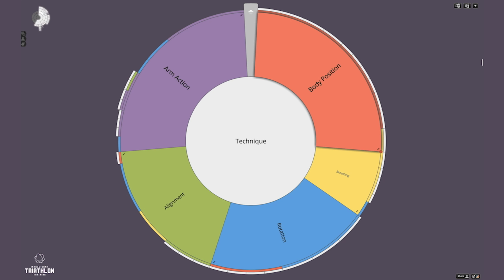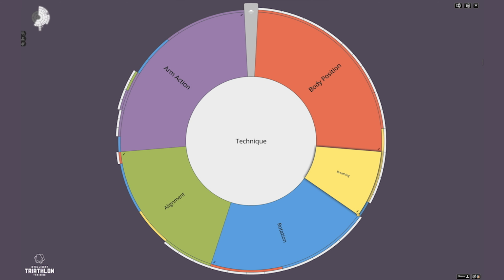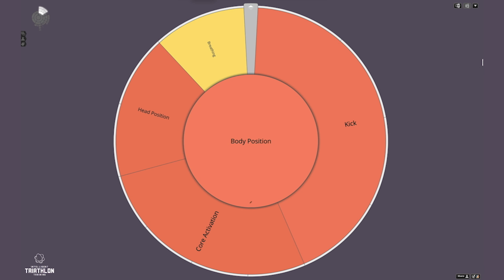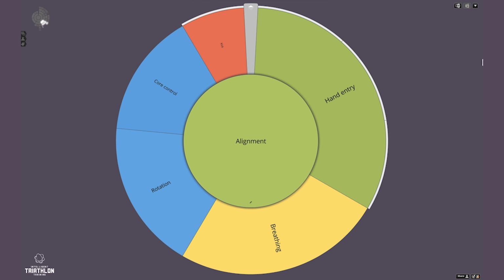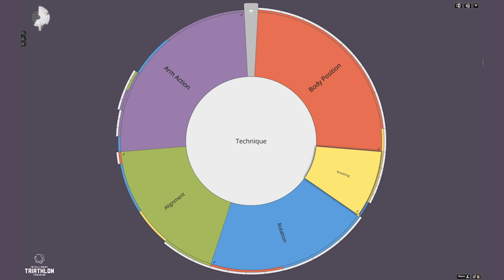What are the key elements to a great swim stroke?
A few thoughts on the process we employ when looking at swim technique and how they are used with athletes we work with.